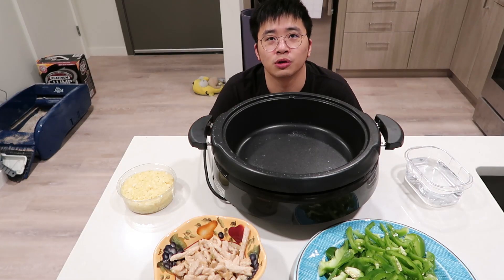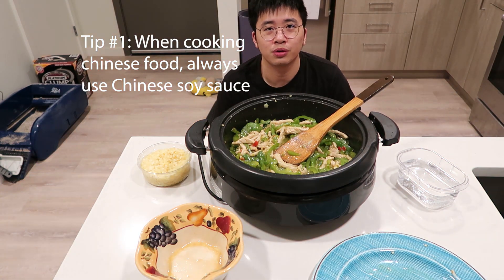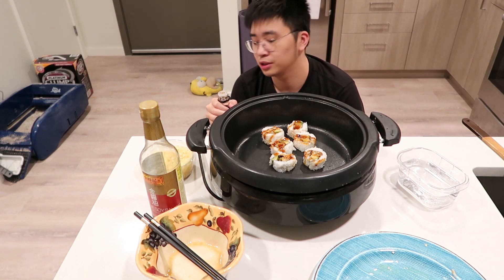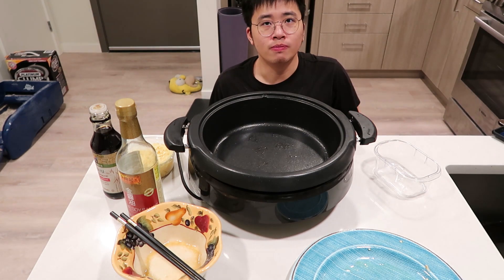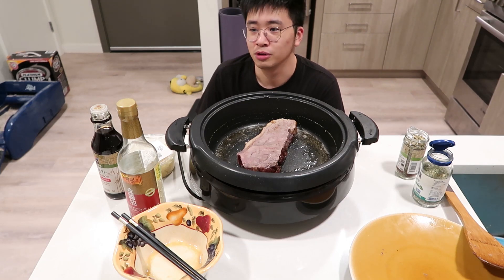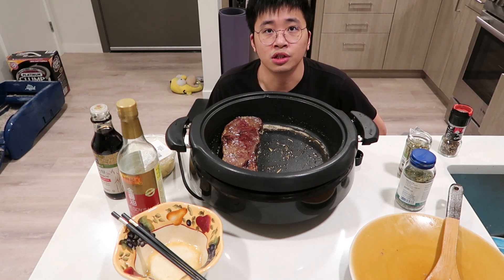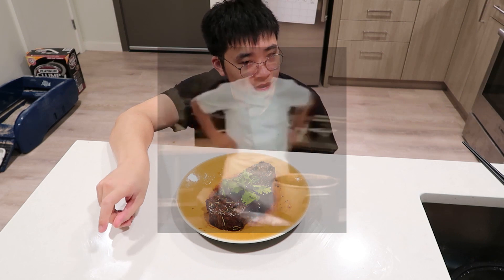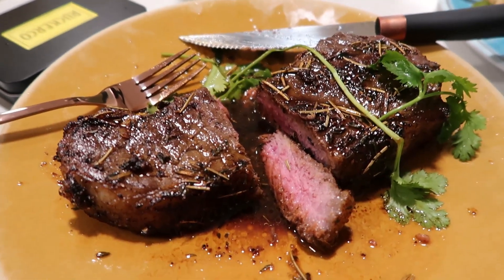How to cook in 2020?? Tips to help you survive cooking in 2020!!!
If you don't watch this video before cooking in 2020, it might cause catastrophic results.